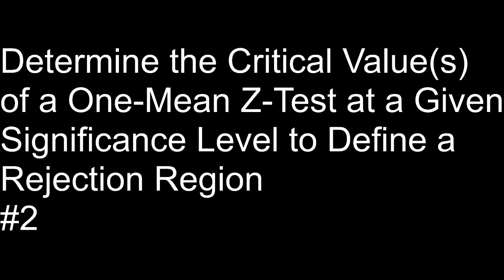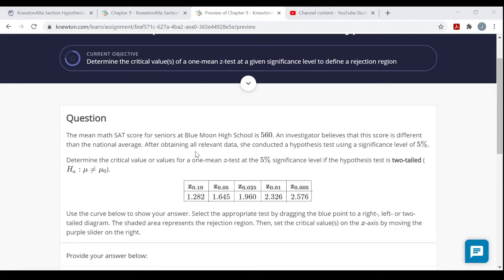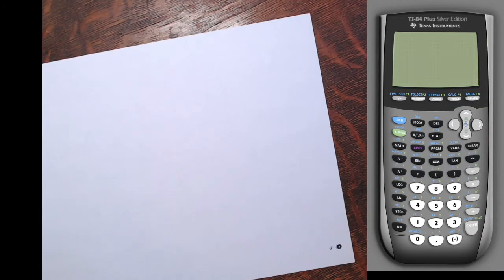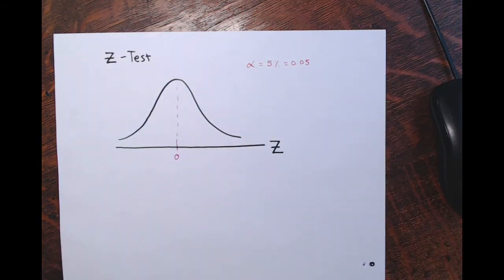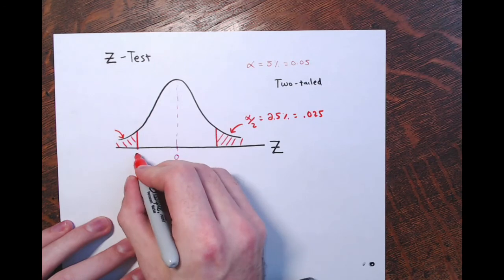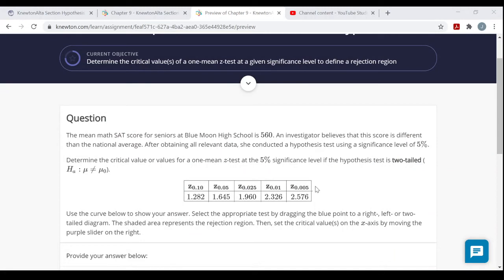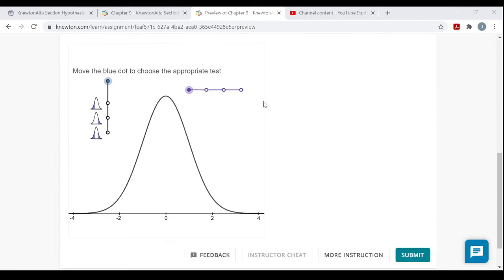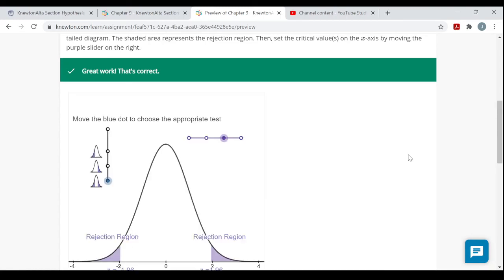Determine the critical value(s) of a one-mean z-test at a given significance level #2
This is the second video on Objective: Determine the critical value(s) of a one-mean z-test at a given significance level to define a rejection region